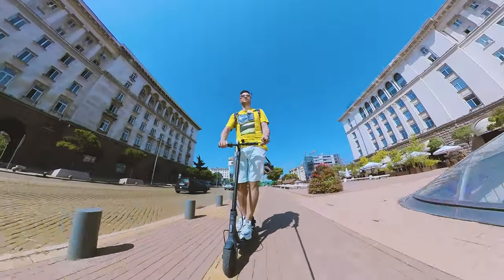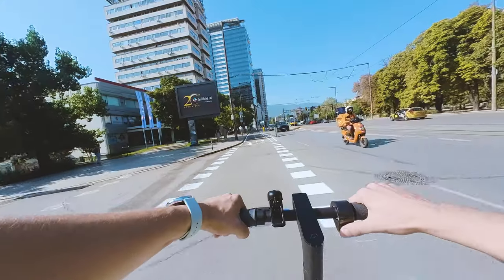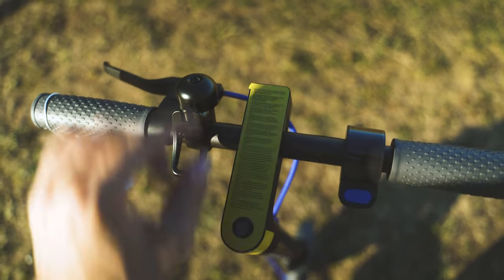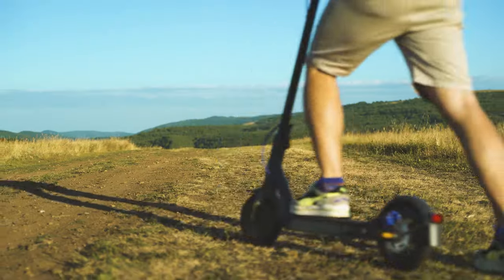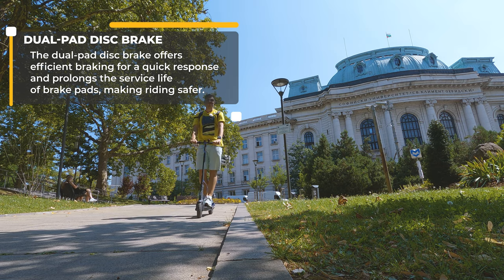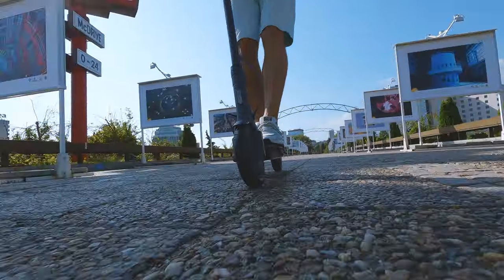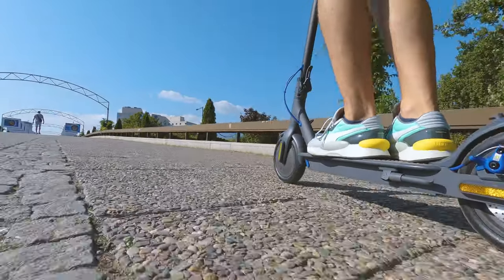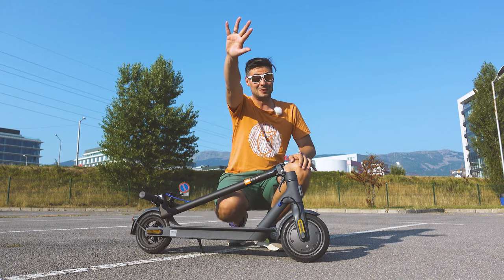Xiaomi Scooter 3 Review: The Best Electric Scooter Just Got Better!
✔️ Xiaomi Electric Scooter 3

It's finally here! The long anticipated Mi Scooter. Improvements are quite many, although seem to be just minor at the first sight.
New motor hub, new display, some improved parts and the same great riding comfort and range. But is this good enough?!

➡️ Product links & Information ◕‿◕ :

✔️ Xiaomi Electric Scooter Pro / 1S